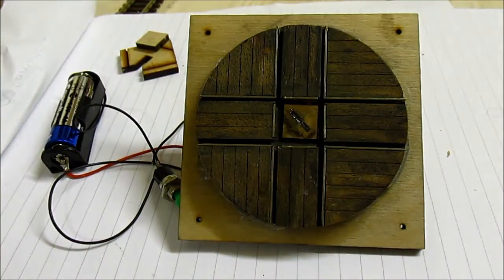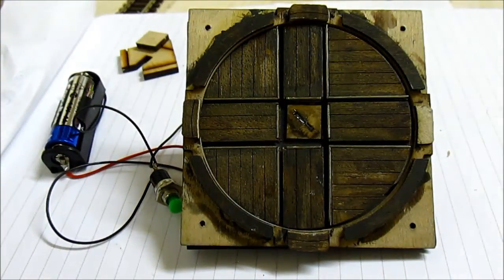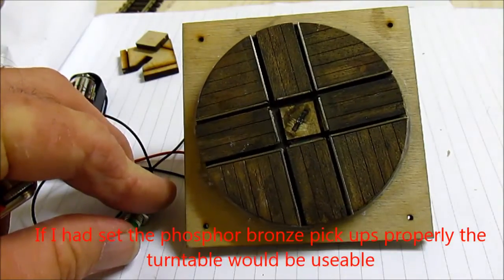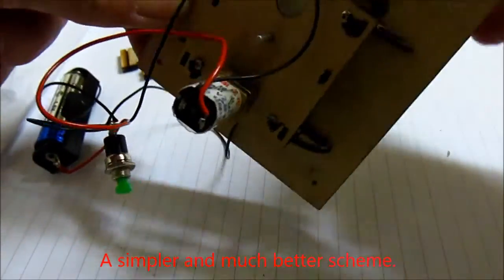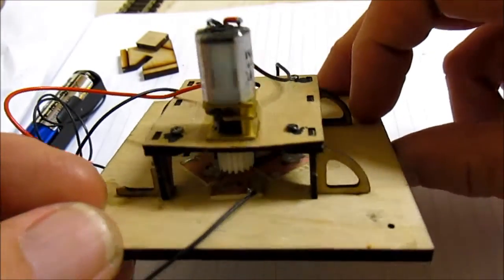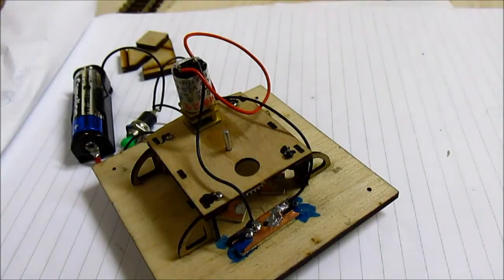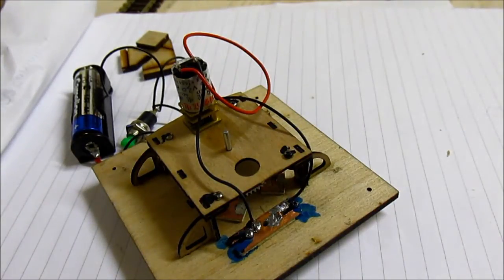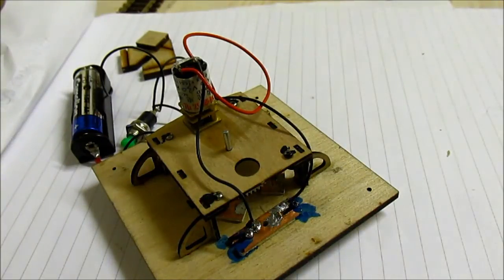Kitwoodhill Wagon Turntable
On30 motorised turntable.
Nicely made but I had trouble with the indexing contacts.